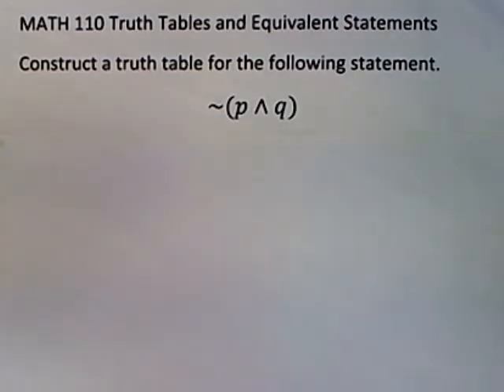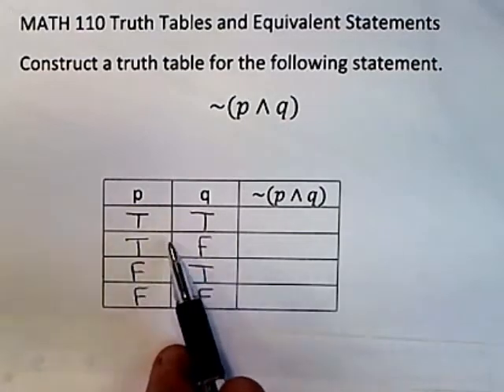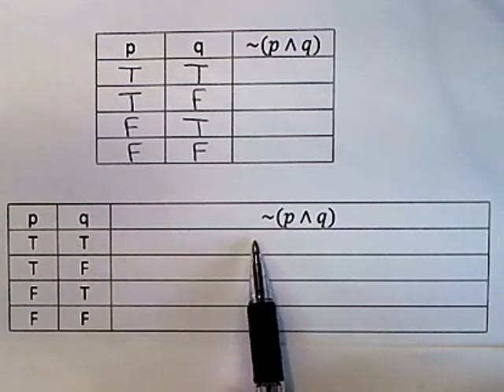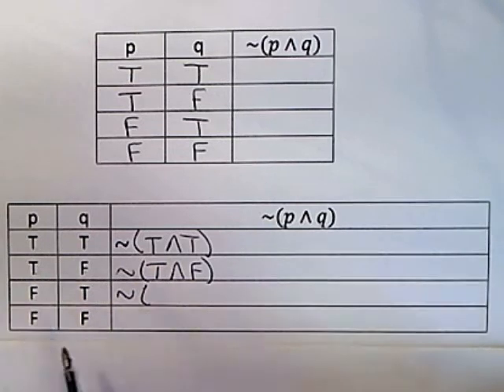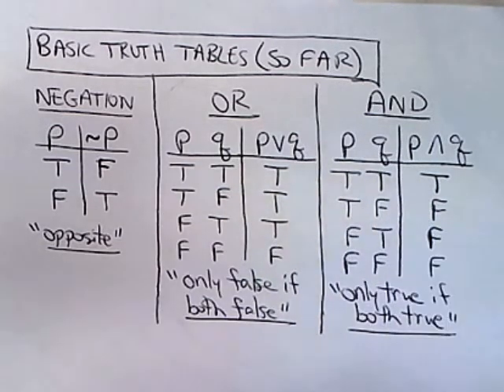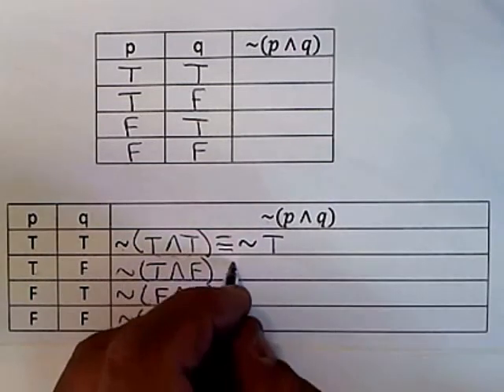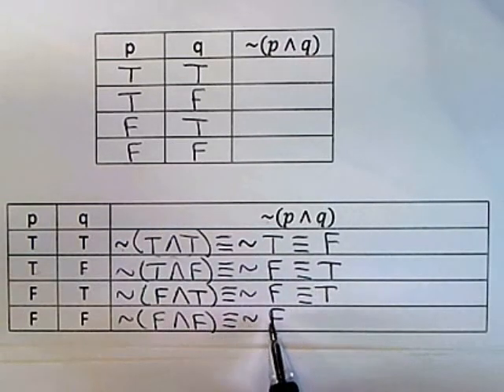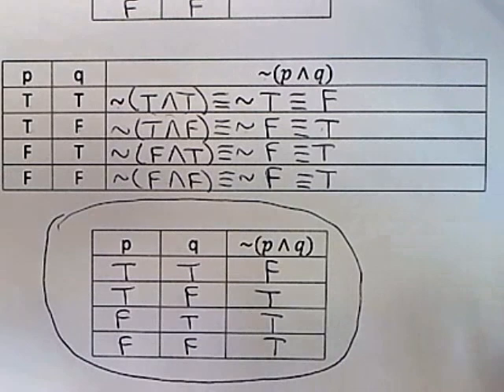Another Simple Truth Table Example